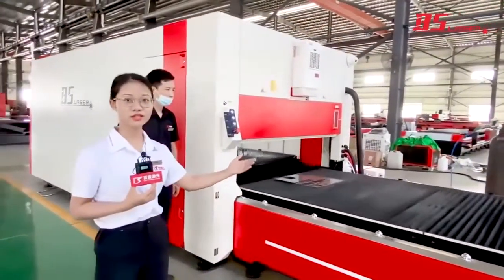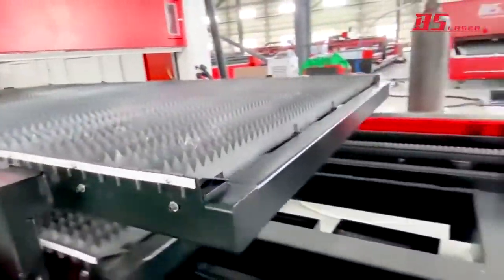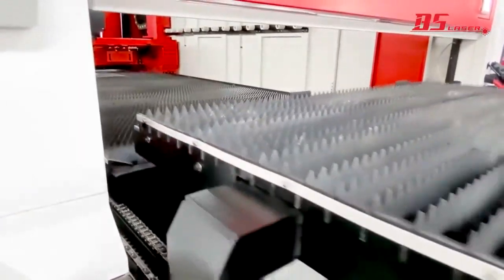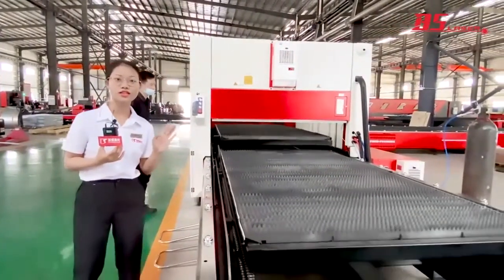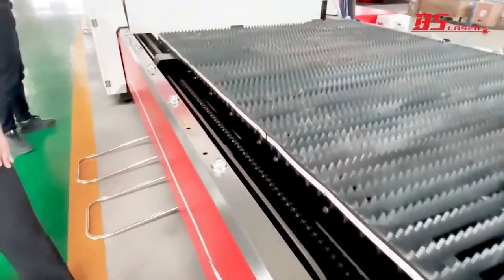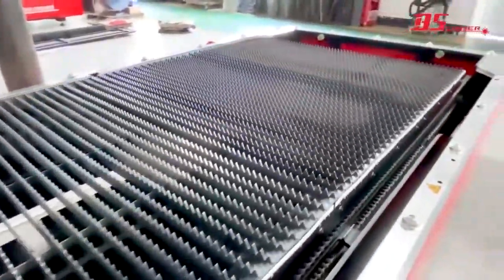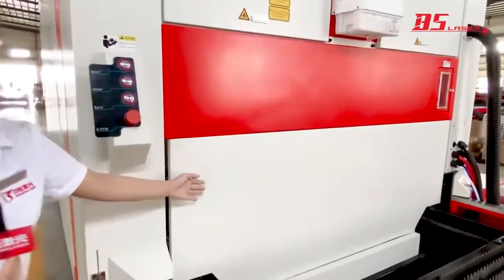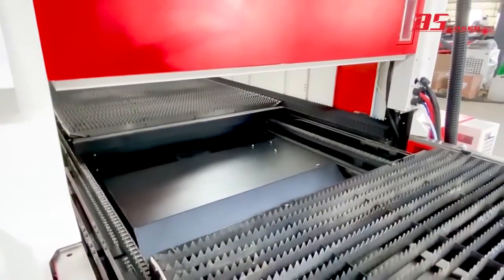Automatic Pallet Changer of Fiber Laser Machine helps save loading and unloading materials,efficient